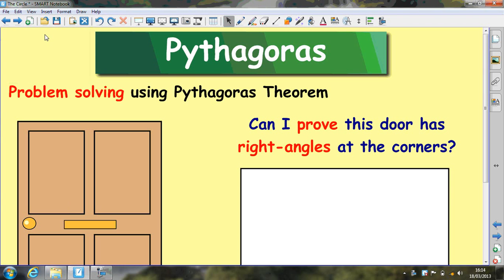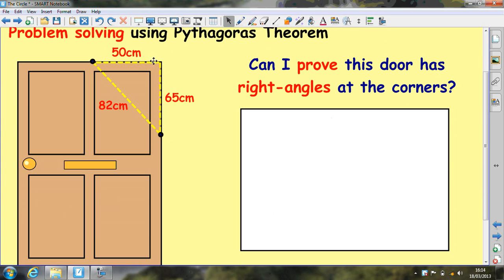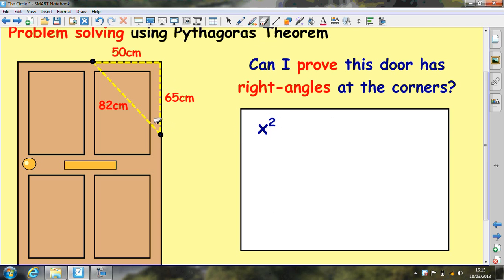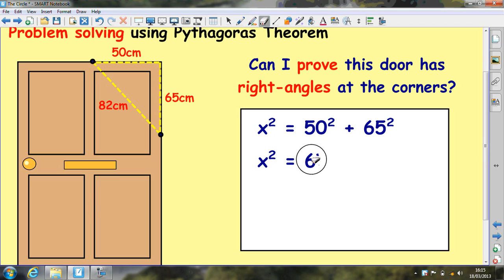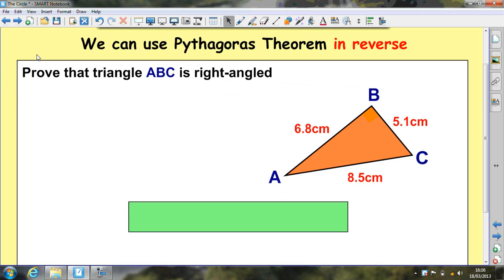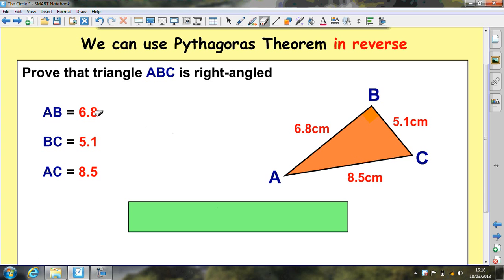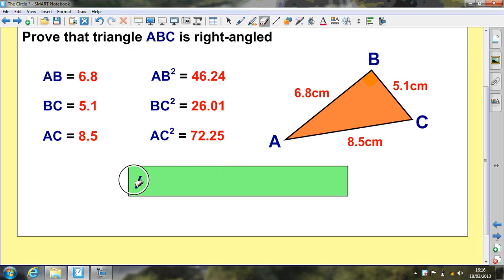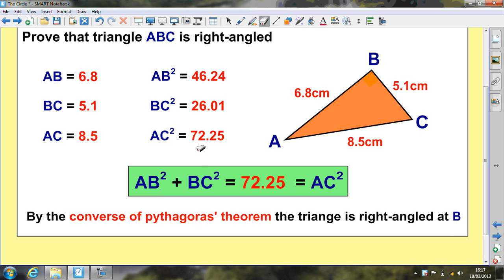The converse of pythagoras